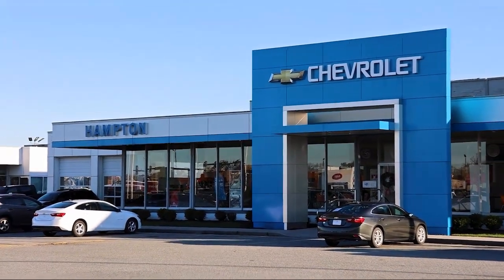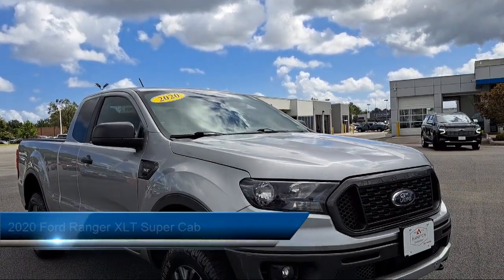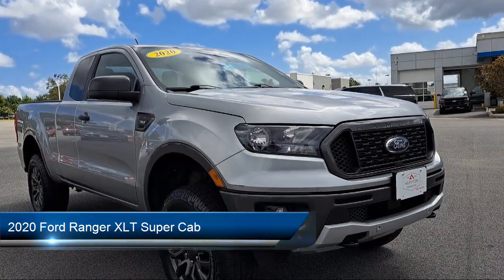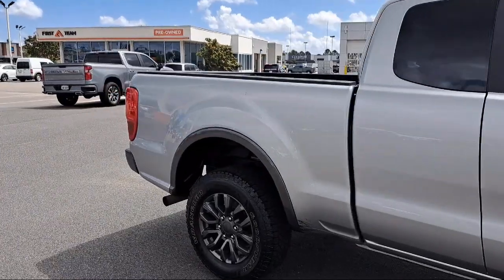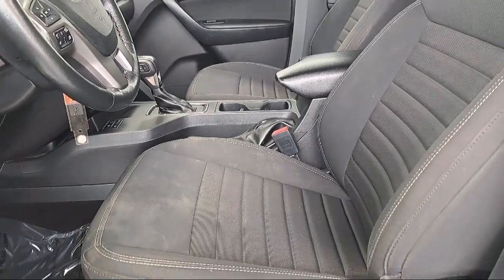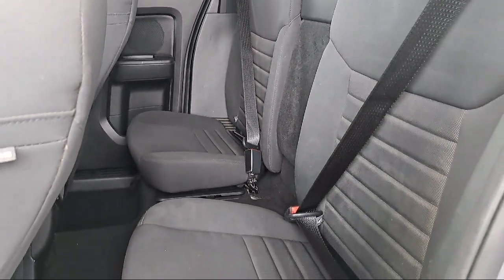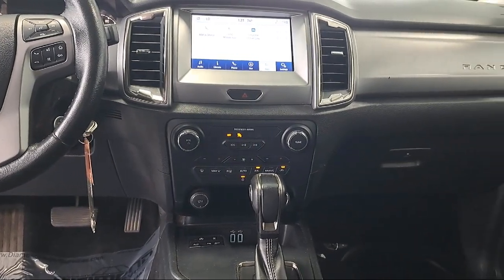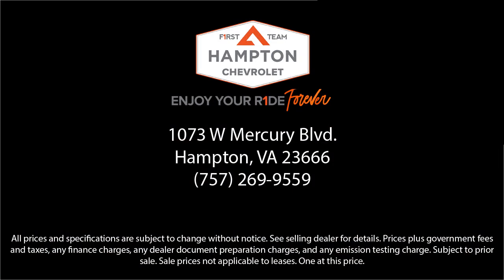2020 Ford Ranger XLT Super Cab Hampton Newport News Smithfield Norfolk Chesapeake Virginia Bea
2020 Ford Ranger XLT Super Cab Stock Number: PB11623 Vin:1FTER1EH8LLA92509.
Hampton Chevrolet
1073 W Mercury Boulevard